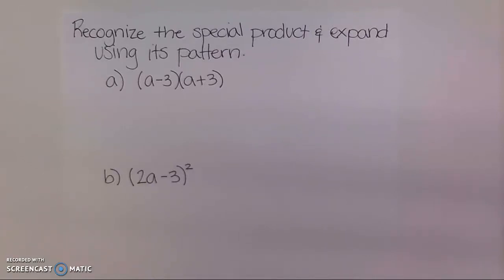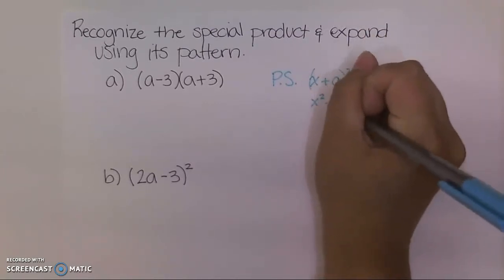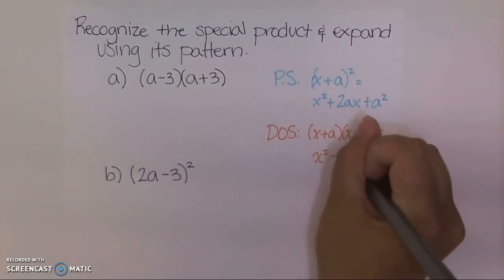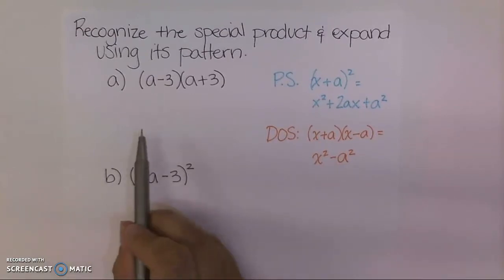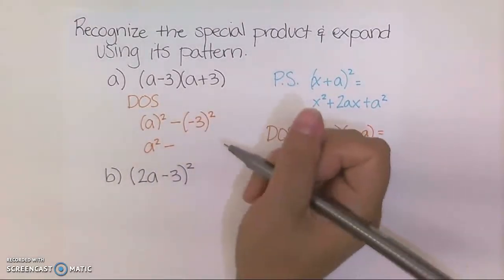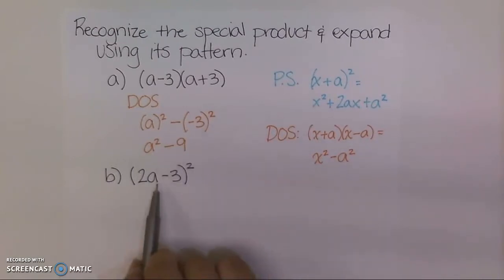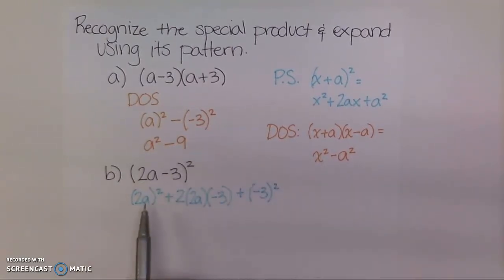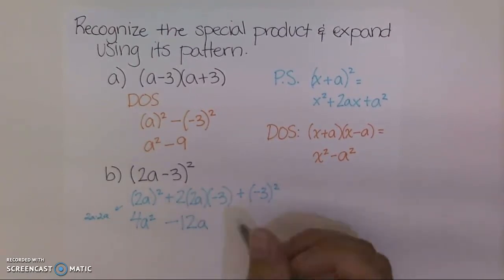Special Polynomial Products and Their Patterns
How to expand special products (Perfect Square and Difference of Squares) using their patterns.